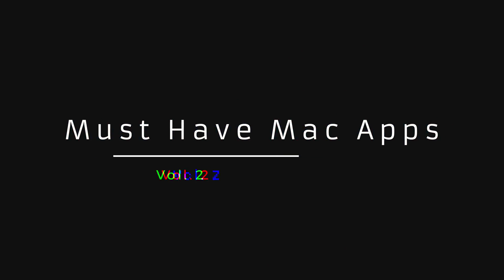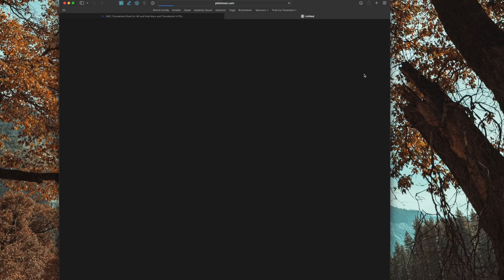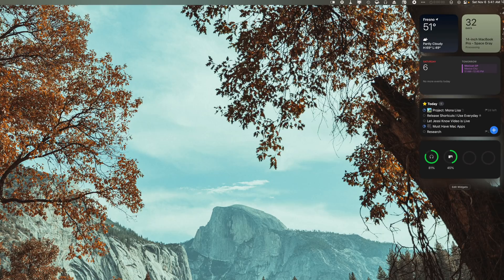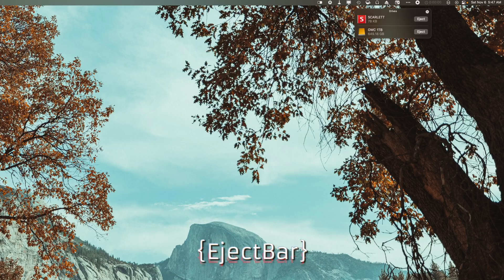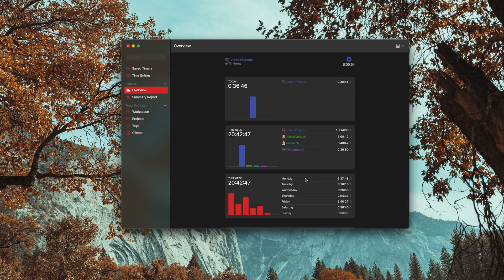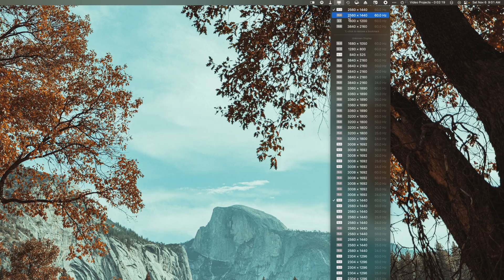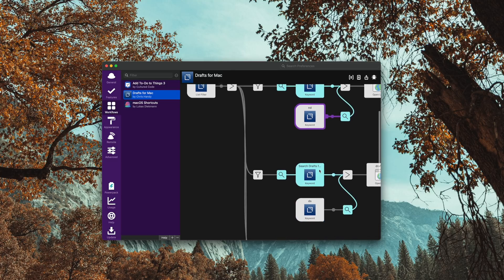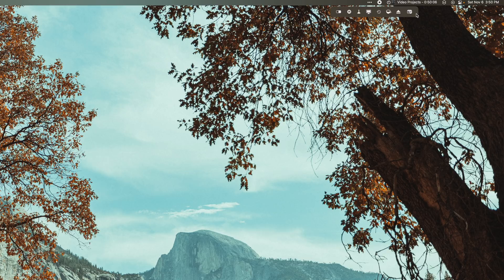Must Have Mac Apps Vol. 2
Let's talk about some great Mac apps!

## Links

### More Links
* [My Gear]

Intro 00:00
Popclip 00:32
AirBuddy 01:50
BetterSnapTool 02:33
EjectBar 03:20
Timery 04:16
Display Menu 04:58
Alfred 06:39
Bartender 07:40